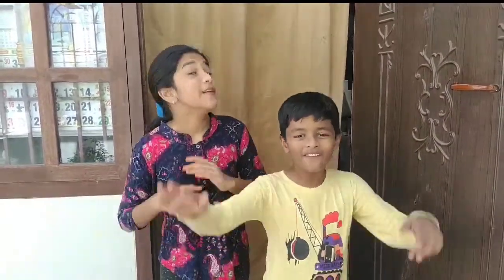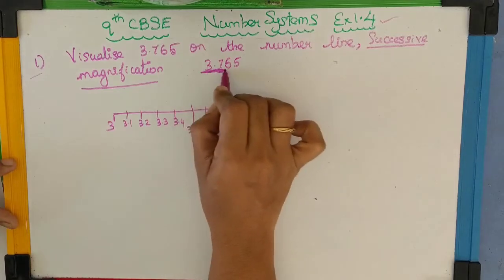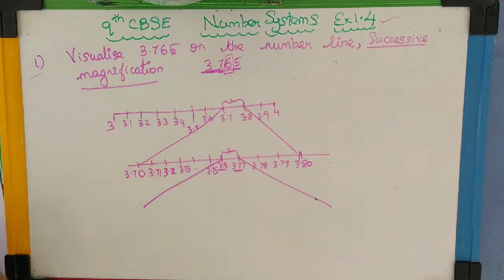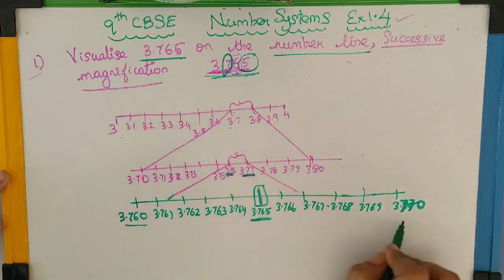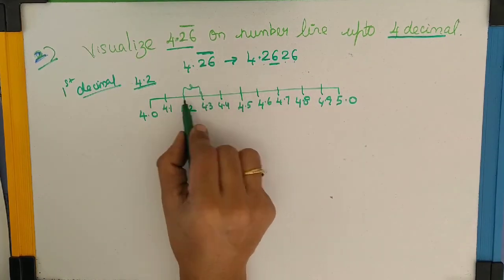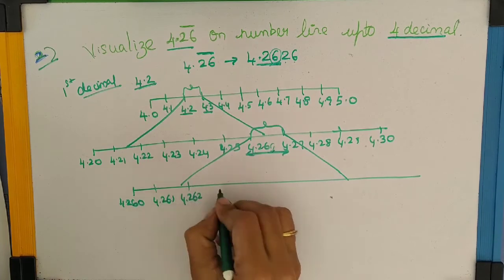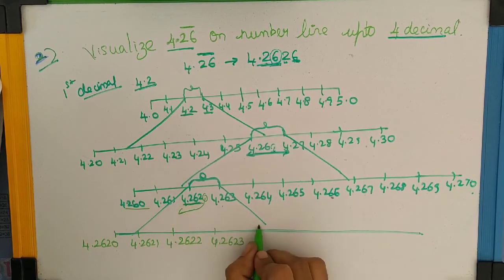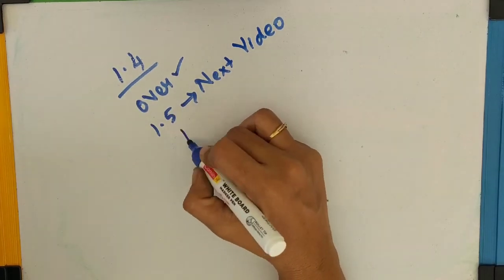9TH Std CBSE Syllabus - Number Systems - 1.4 Exercise COMPLETE SOLUTION :) VIDEO 6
In this video exercise 1.4 from the chapter Number Systems of 9th std CBSE Syllabus.